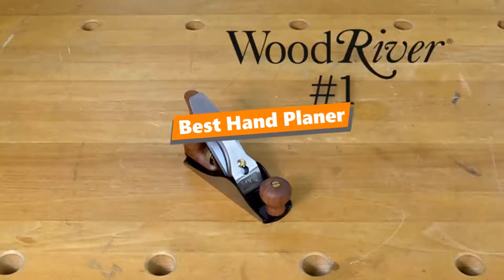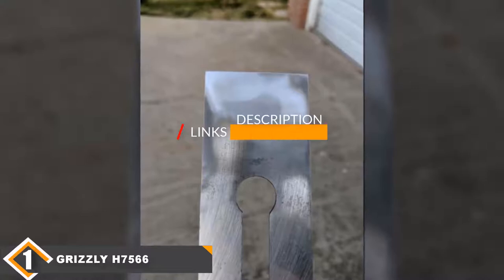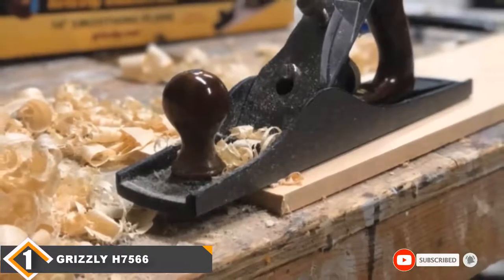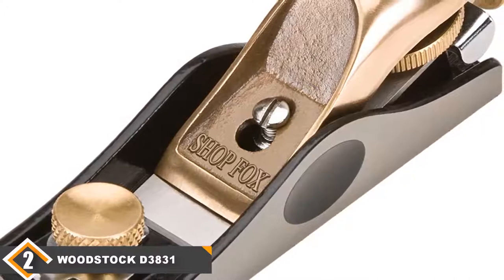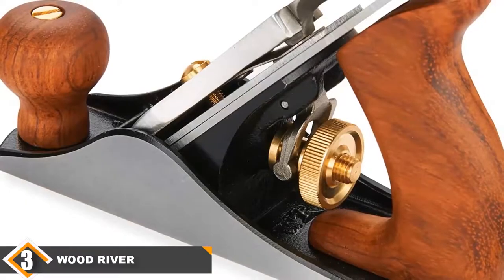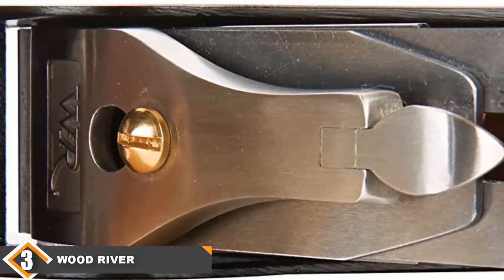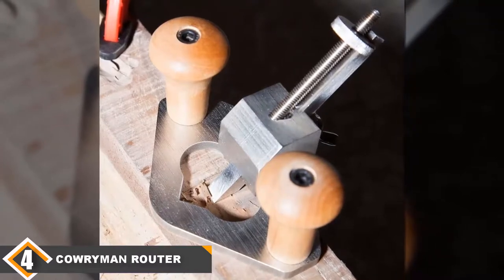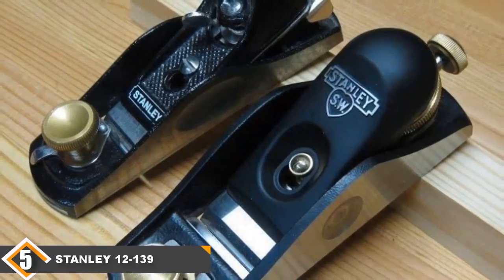Best Hand Planer In 2024 - Top 5 Hand Planers Review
Links to the best Hand Planers we listed in today's Hand Planer review video:

1. Grizzly H7566 Hand Planer:

2. Woodstock D3831 Hand Planer:

3. WoodRiver #5 Hand Planer:

4. Cowryman Router Plane:

5. Stanley 12-139 Hand Planer:

What are the Best Hand Planers in 2024?

In today's video we reviewed the top 5 best Hand Planers on the market in 2024. We made this list based on our personal opinion and we ranked them in no particular order, after doing our research based on their prices, quality, durability, brand reputation and many more.

After watching this video you will know which are the best budget, top selling and top rated Hand Planers on the market today.

If you choose from this list you can be sure that you buy one of the best Hand Planer available today.

Buy Hand Planer, best budget Hand Planers, best Hand Planer for the money, best Hand Planer buying guide,